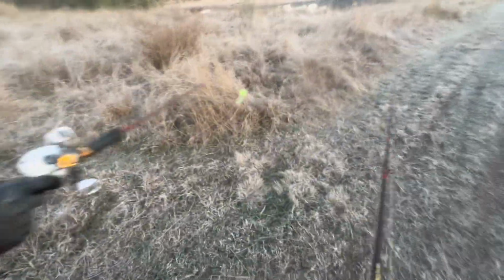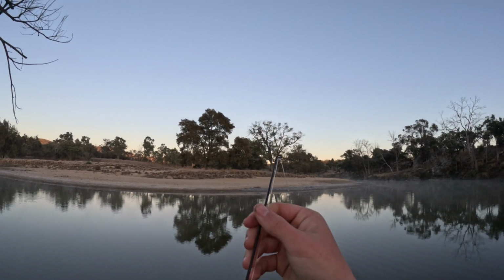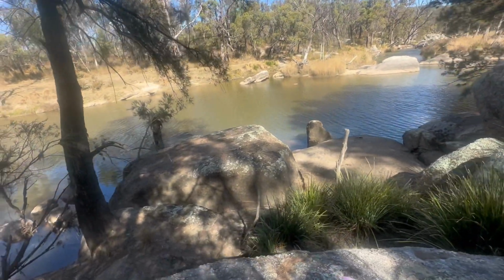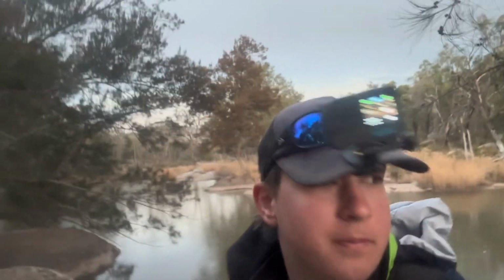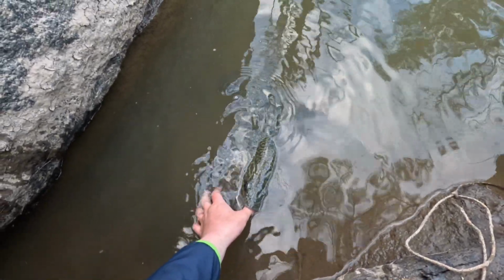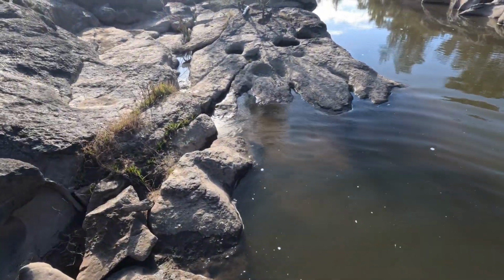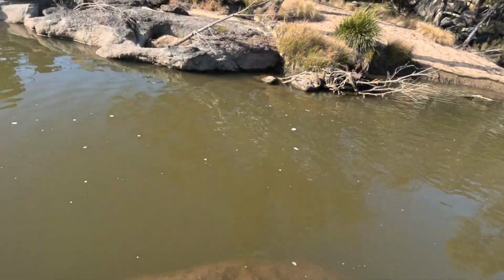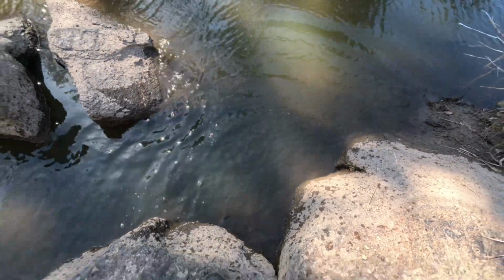Camping and cod fishing on the MacDonald river